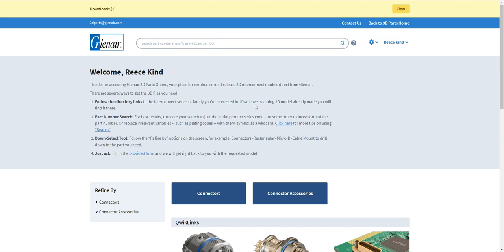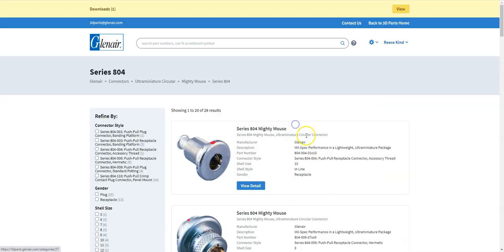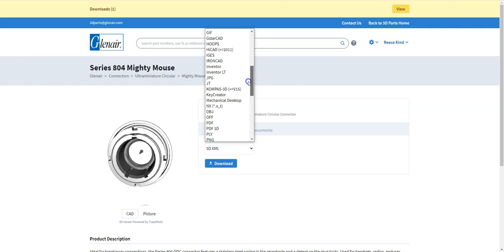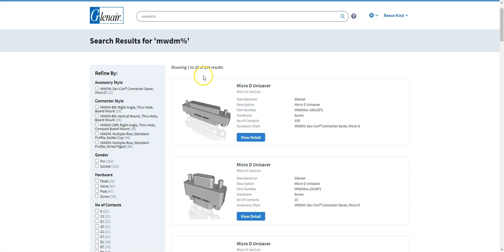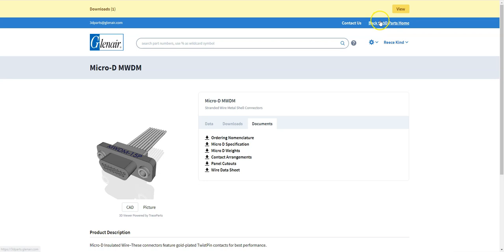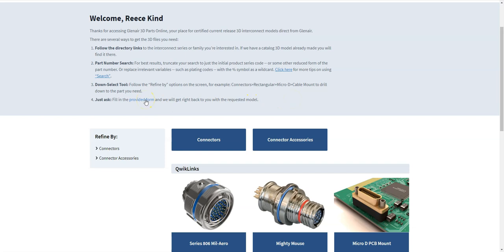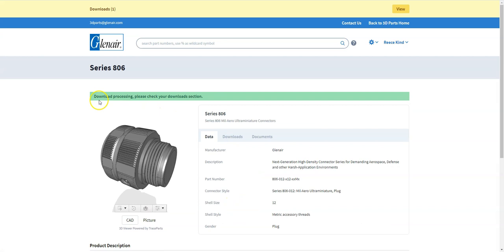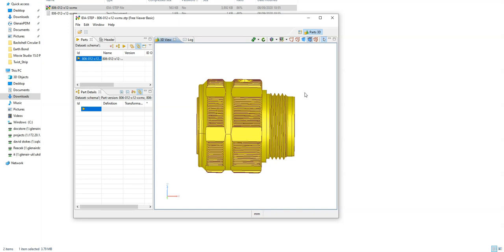Glenair - How to Use the Glenair 3D Parts Search Engine